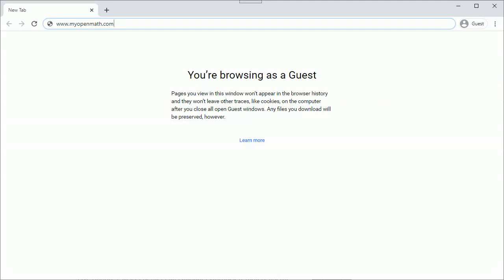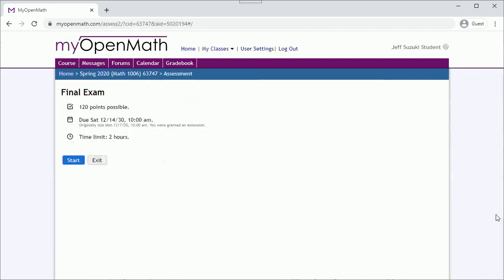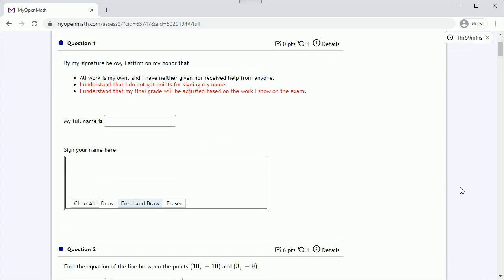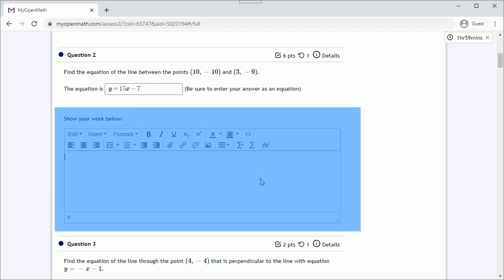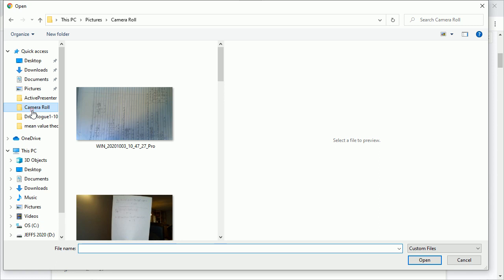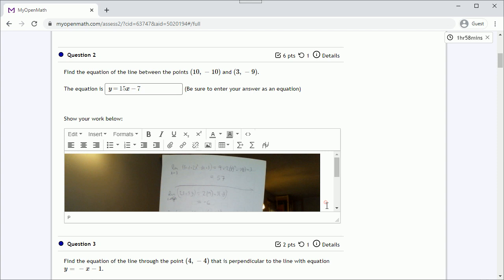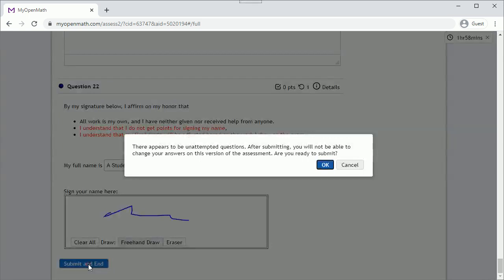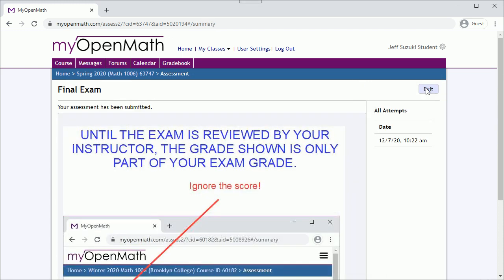Taking Exam in MyOpenMath (Fall 2020)